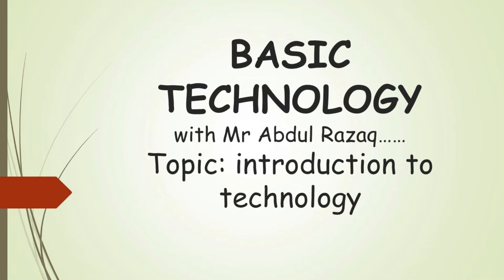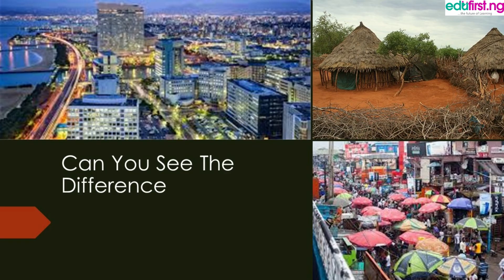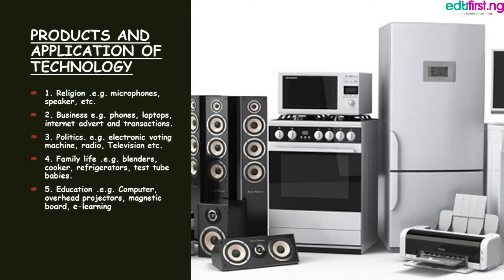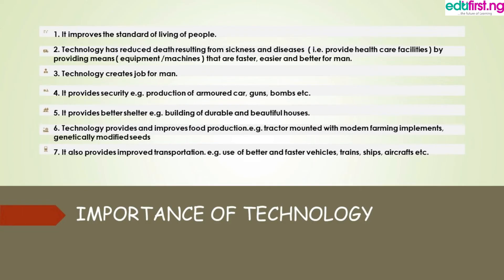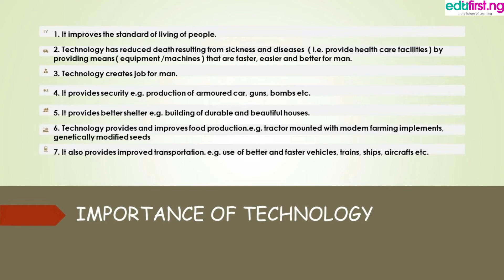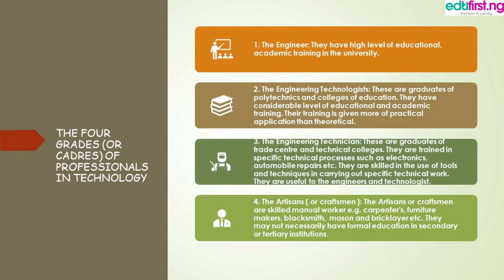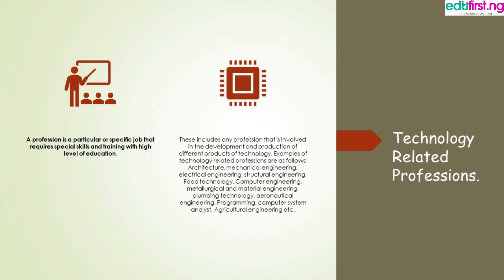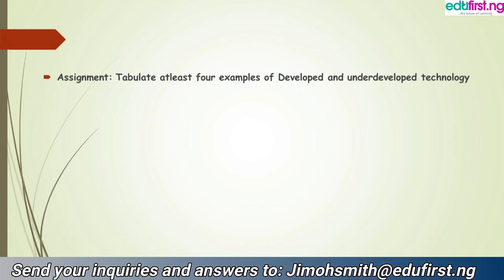Introduction to technology | Basic Technology | JSS1 | 1st Term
Technology is the sum of techniques, skills, methods, and processes used in the production of goods or services or in the accomplishment of objectives, such as scientific investigation